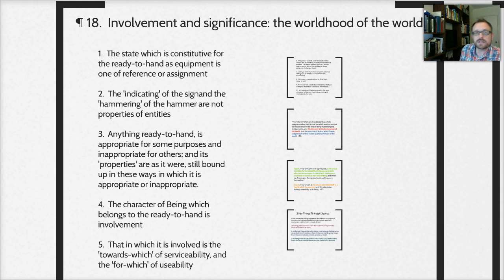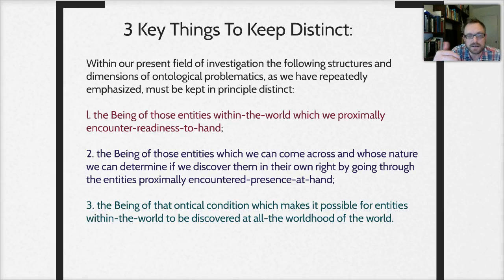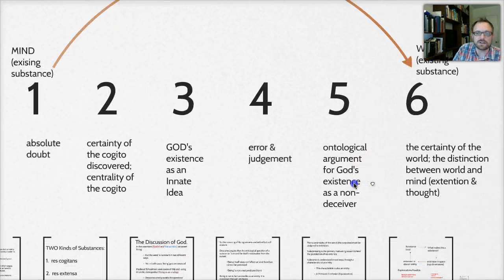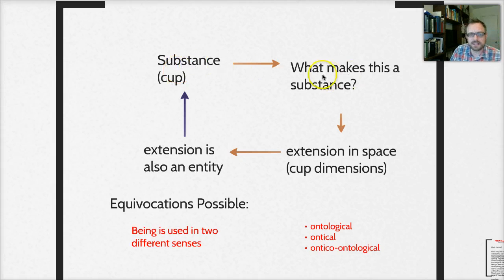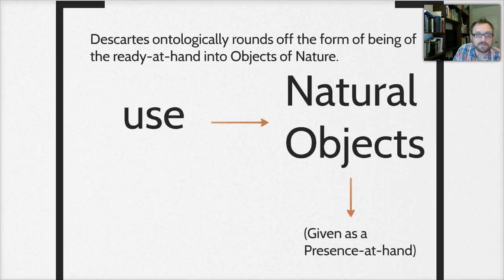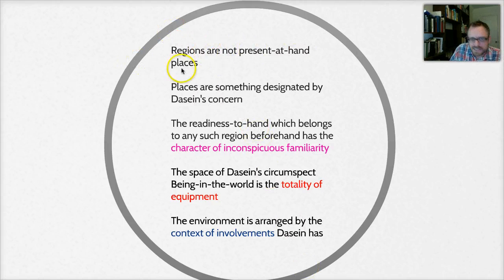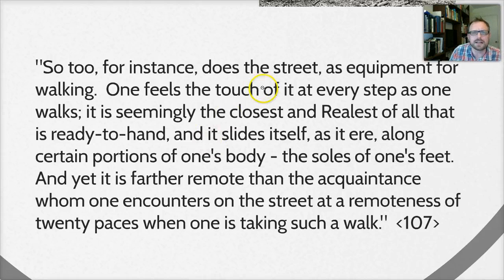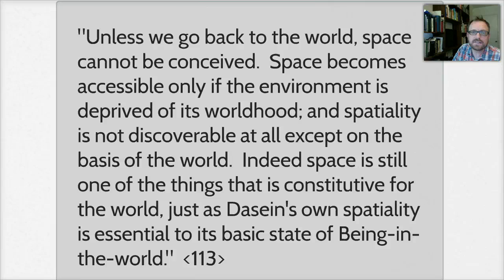Being & Time The Worldhood of the World II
In this video, Professor Thorsby discusses Heidegger's Being & Time, the Worldhood of the World